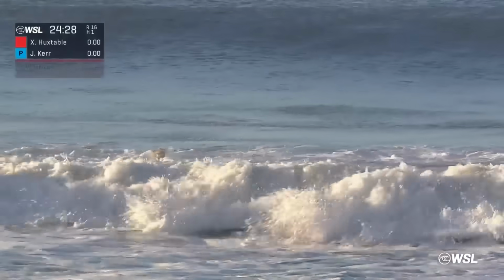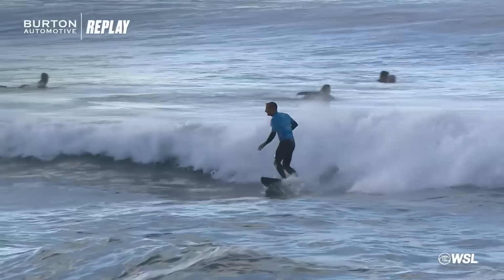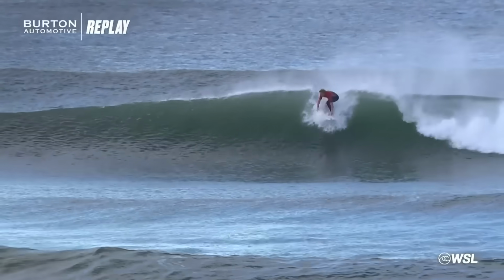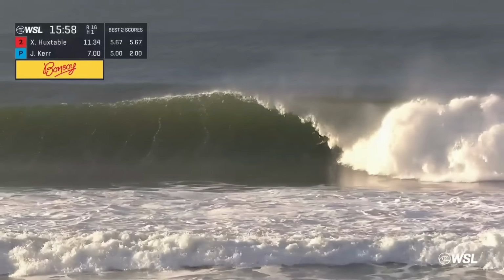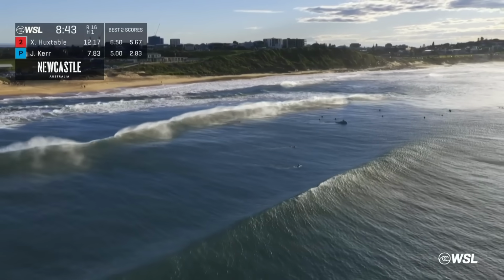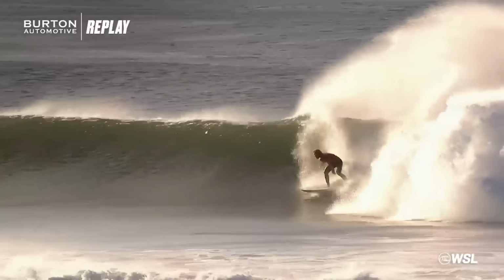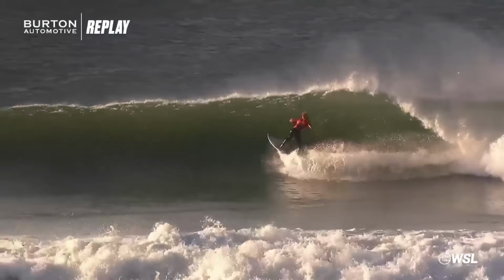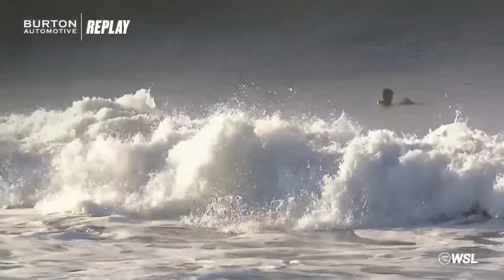Josh Kerr vs Xavier Huxtable | Burton Automotive Newcastle Surfest pres by Bonsoy 2025 - Round of 16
The Burton Automotive Newcastle SURFEST marks the beginning of the 2025 Challenger Series and is the start of the climb towards securing a place on the Championship Tour. Over 120 surfers will make their way to Merewether Beach to vye for a coveted spot on the reimagined 2026 CT. As the first test of the season, it draws both rising talent and proven competitors, all with something to prove. Set in one of Australia’s most iconic surf towns, this event sets the pace, raises the stakes, and defines who’s ready to rise. The Newcastle Surfest will be the first stop on the 2025 World Surf League Challenger Series. Running from 2 June to 8 June, the event will showcase local and international surfers battling head-to-head for a qualifying position.

Watch the Burton Automotive Newcastle Surfest presented by Bonsoy June 2–8

Burton Automotive Newcastle Surfest presented by Bonsoy - Men's Challenger Series Round of 16 heat 1 - Condensed

00:00:00 - Heat Start
00:00:11 - Wave by Xavier Huxtable
00:00:39 - Wave by Josh Kerr
00:00:56 - Air by Josh Kerr
00:00:58 - Wave by Josh Kerr
00:01:22 - Wave by Xavier Huxtable
00:02:30 - Wave by Josh Kerr
00:03:05 - Wave by Xavier Huxtable
00:03:29 - Wave by Josh Kerr
00:04:19 - Wave by Xavier Huxtable
00:04:36 - Wave by Josh Kerr
00:04:49 - Wave by Xavier Huxtable
00:05:41 - Wave by Josh Kerr
00:06:09 - Heat End